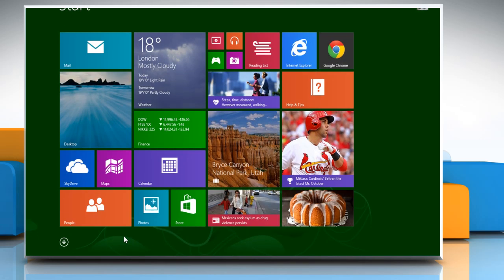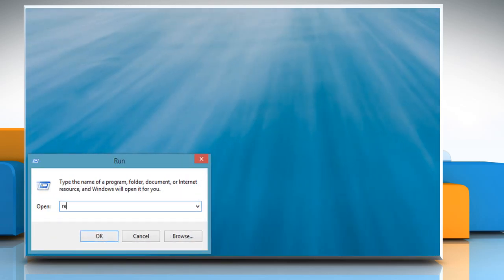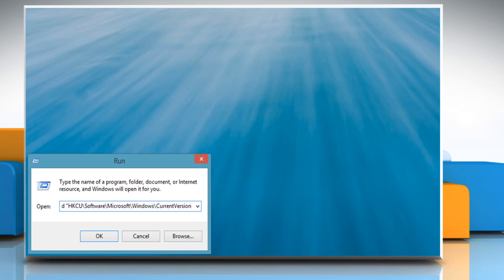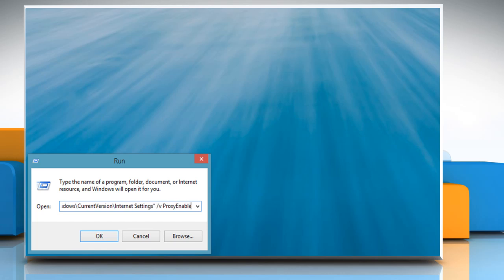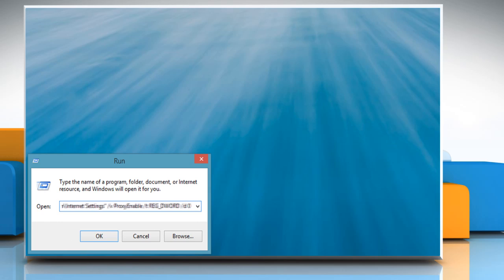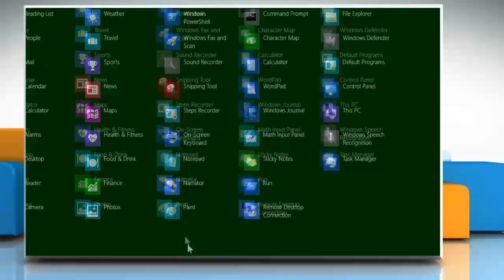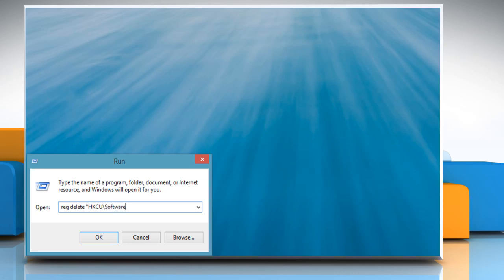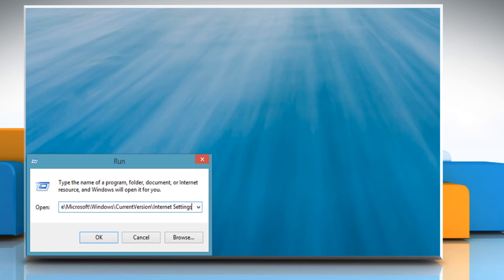How to Reset Internet Explorer® 11 Proxy Settings on Windows® 8.1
Installation of any malicious software can change the proxy settings of Internet Explorer. This can prevent you from accessing various Microsoft pages. To avoid this, you need to reset proxy settings. Watch this video to know about the steps to reset Internet Explorer® 11 proxy settings on a Windows® 8.1 based PC.

Commands to type in the Run box:

Reg add"hkcu\software\microsoft\windows\curr­entversion\internet settings" /v proxyenable /t reg_dword /d 0 /f

Reg delete "hkcu\software\microsoft\windows\current­version\internet settings" /v proxyserver /f